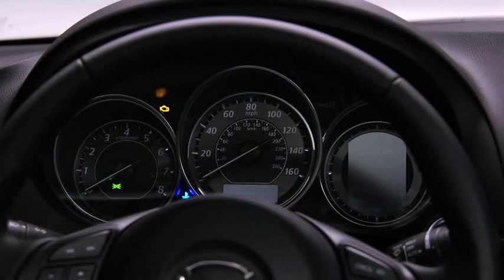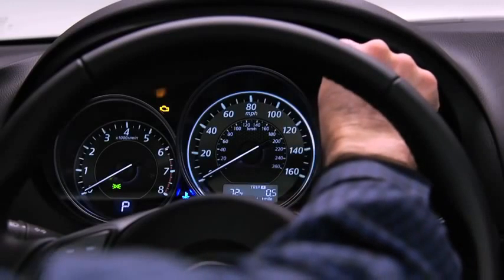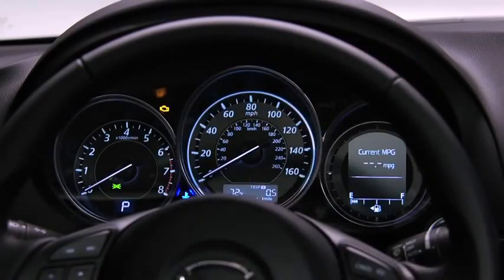2014 Mazda6 — Dashboard Illumination Dimmer Mazda USA